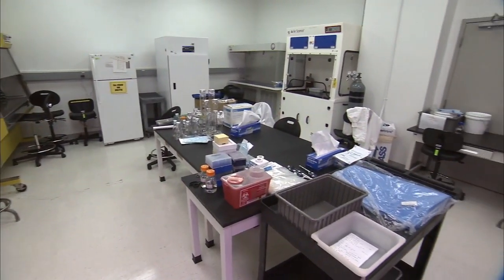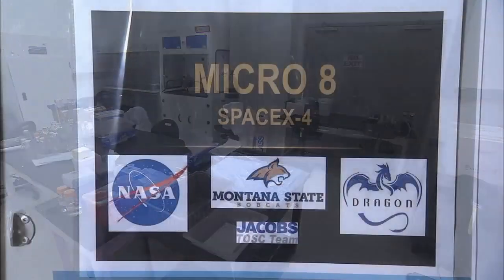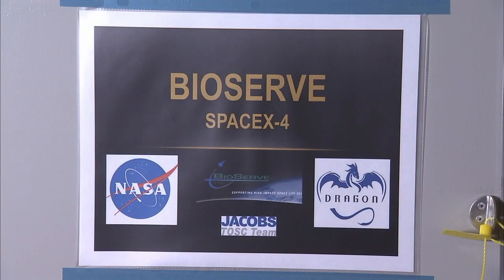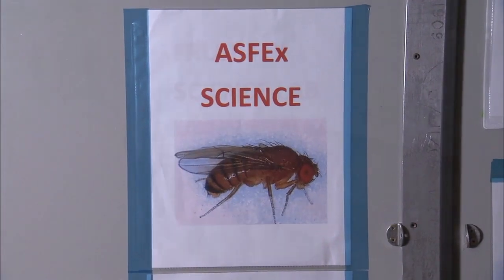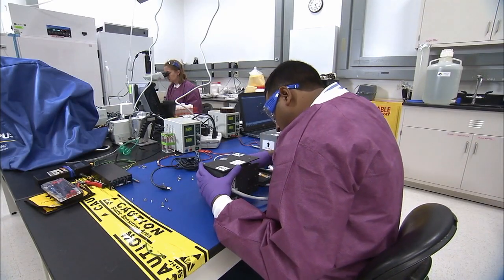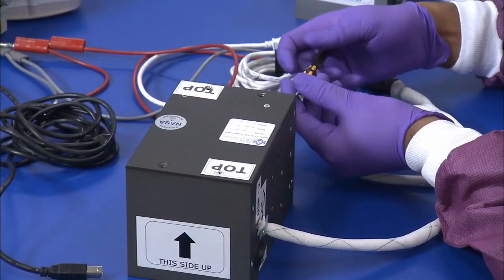Space Station Live: Processing Payloads for SpaceX Dragon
NASA Public Affairs Officer Lori Meggs interviews Jennifer Wahlberg from the Kennedy Space Center Payload Processing Team. This interview aired during Space Station Live on September 19, 2014 from the Kennedy Space Center.